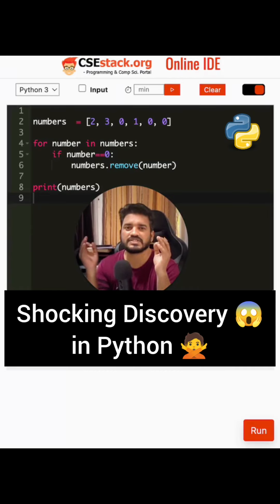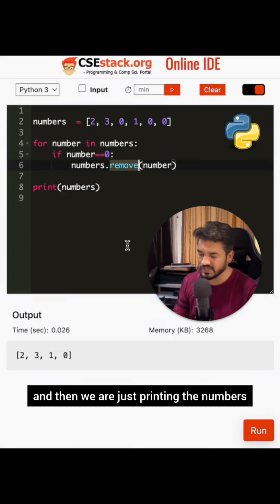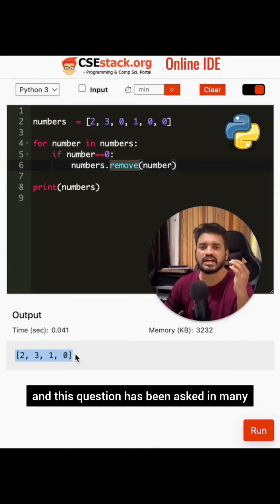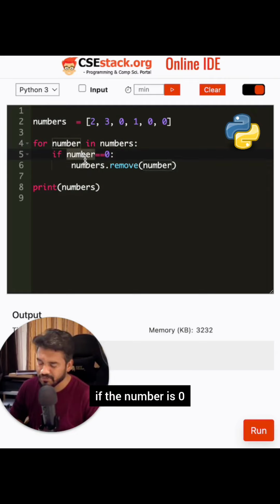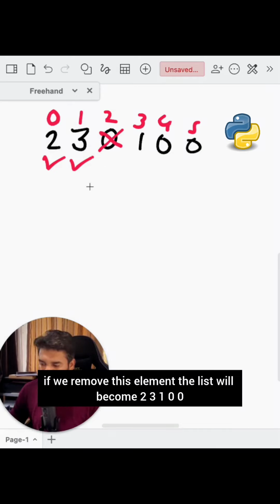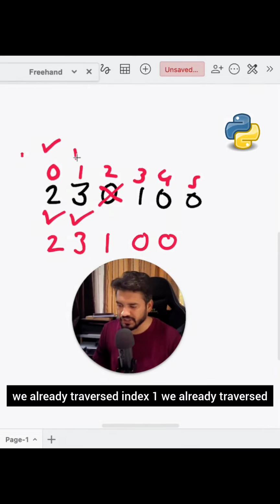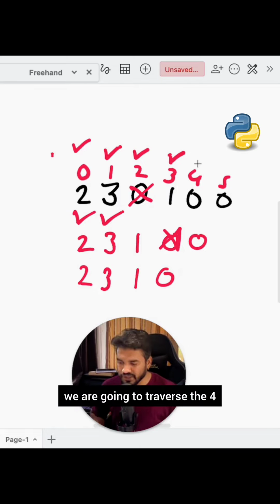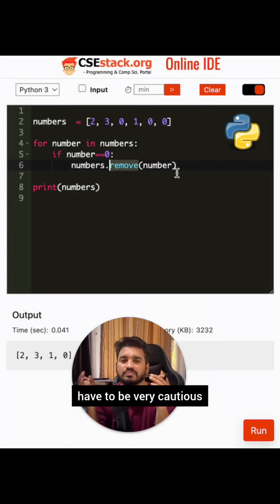Shocking Discovery! Don't make this Disastrous Mistake in Python 😱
🚨 Are you making this common but disastrous mistake in your Python code?

 In this video, we dive deep into why using the `list.remove()` function inside a loop can lead to unexpected and buggy behavior.

Discover the shocking truth about why this seemingly harmless practice can wreak havoc on your code, leading to subtle bugs that are difficult to trace. 😱

We’ll explore:

- 🛠️ What happens behind the scenes** when you use `list.remove()` in a loop.
- ⚠️ Real-world examples** showing the pitfalls of this approach.
- ✅ Safer alternatives** and best practices to avoid these issues.

Whether you're a beginner or an experienced Python developer, this video is packed with insights that can help you write more robust and reliable code. 💻

👉 Don’t let this hidden trap ruin your code!** Watch the video and learn how to avoid this common Python mistake.